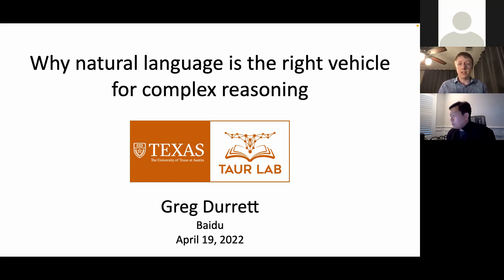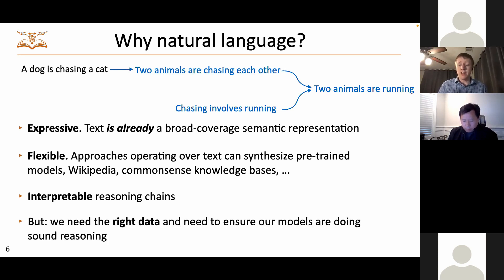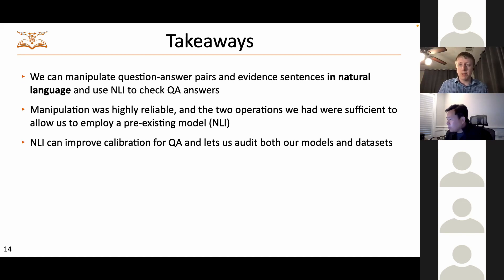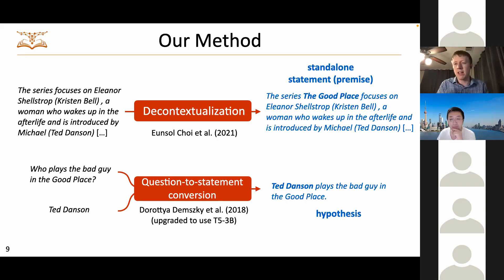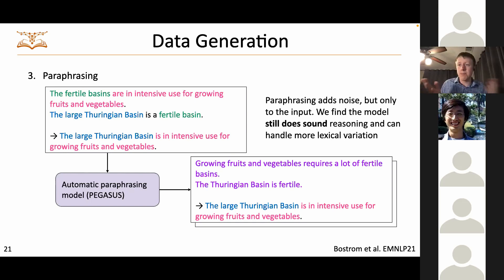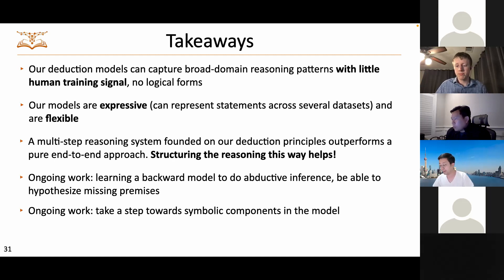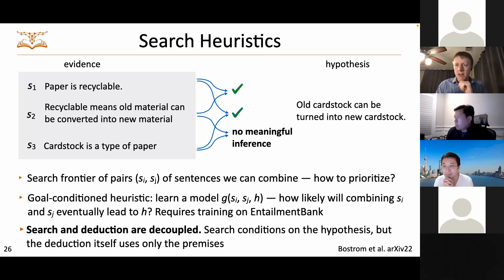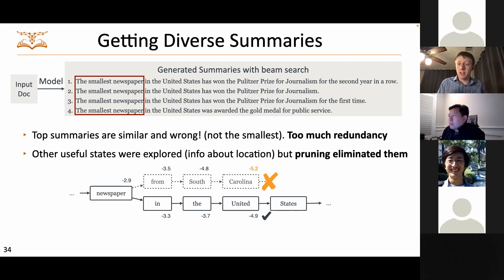Why natural language is the right vehicle for complex reasoning: Greg Durrett at Baidu (4/19/2022)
Talk given (virtually) at Baidu on 4/19/2022.

Speaker: Greg Durrett
Title: Why natural language is the right vehicle for complex reasoning

Abstract: Despite their widespread success, end-to-end transformer models consistently fall short in settings involving complex reasoning. Transformers trained on question answering (QA) tasks that seemingly require multiple steps of reasoning often achieve high performance by taking "reasoning shortcuts." We still do not have models that robustly combine many pieces of information in a logically consistent way. In this talk, I argue that a very attractive solution to this problem is within our grasp: doing multi-step reasoning directly in natural language. Text is flexible and expressive, capturing all of the semantics we need to represent intermediate states of a reasoning process. Working with text allows us to interface with knowledge in pre-trained models and in resources like Wikipedia. And finally, text is easily interpretable and auditable by users. I describe two pieces of work that manipulate language to do inference. First, transformation of question-answer pairs and evidence sentences allows us to seamlessly move between QA and natural language inference (NLI) settings, advancing both calibration of QA models and capabilities of NLI systems. Second, we show how synthetically-constructed data can allow us to build a deduction engine in natural language, which is a powerful building block for putting together natural language "proofs" of claims. Finally, I will discuss our recent work in diverse text generation using lattices and explore how this can further improve generative reasoning.